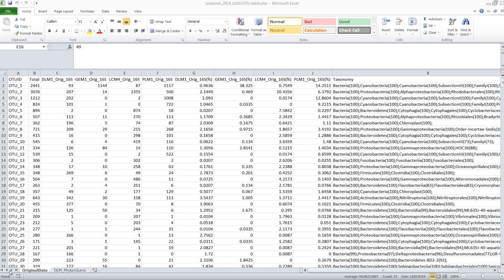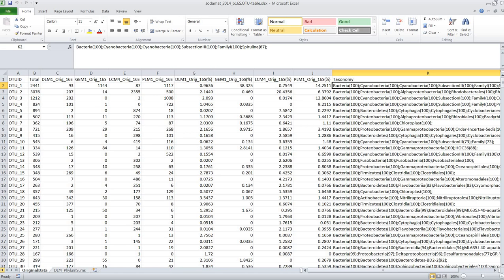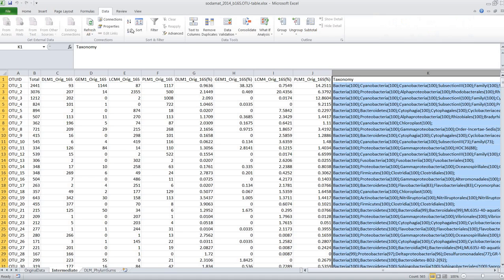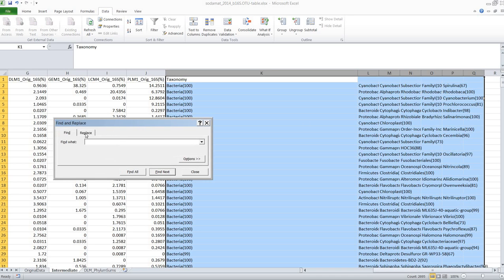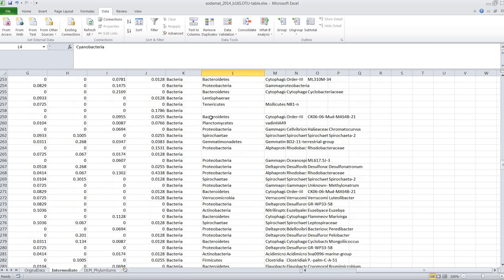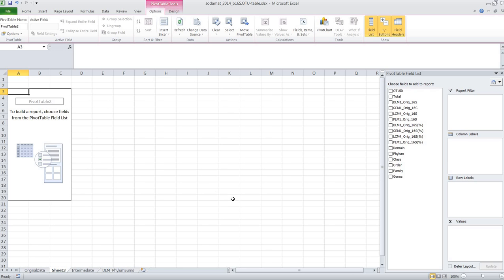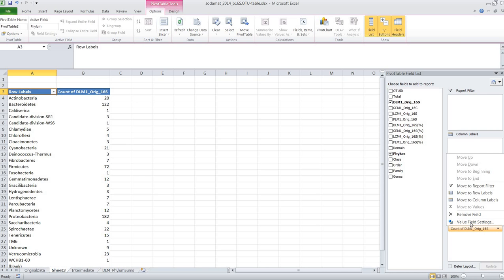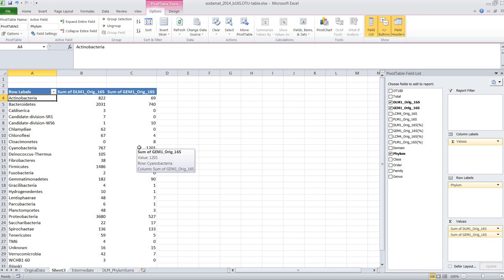MetaAmp - Generate summary for different taxonomic levels using excel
This quick tutorial by Manuel Kleiner describes how one can generate summary tables for different taxonomic levels in Excel using the OTU data table output from MetaAmp The starting table lists a set of OTUs, counts and relative abundances for these OTUs in different samples and a taxonomic classification of the OTUs in form of a taxonomy string. After doing the steps in the tutorial you will end up with a table that lists the summmed counts or relative abundances for taxonomic groups on different levels e.g. phylum level.